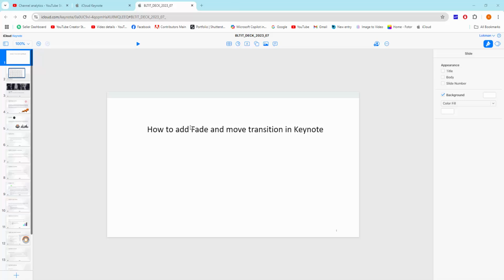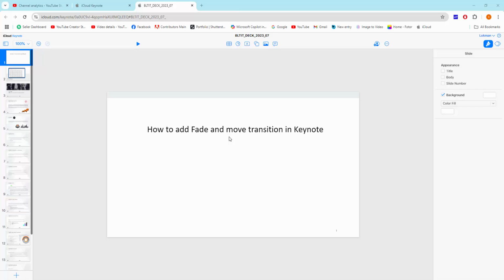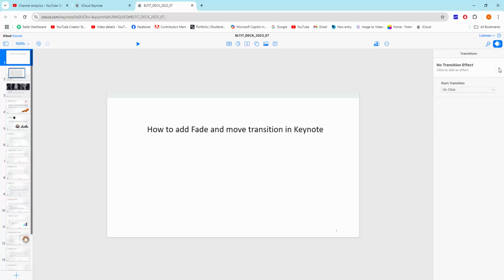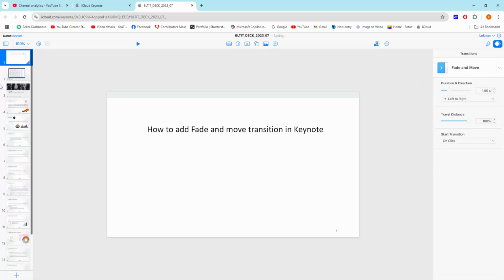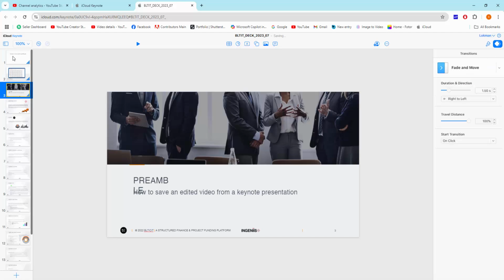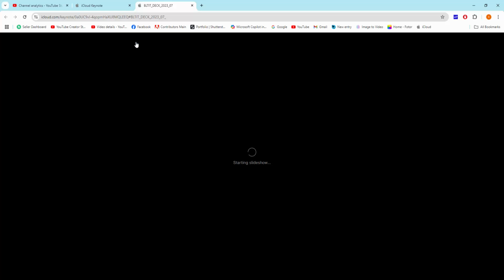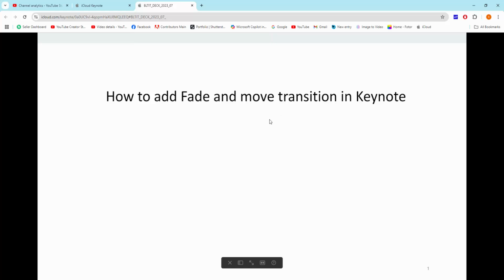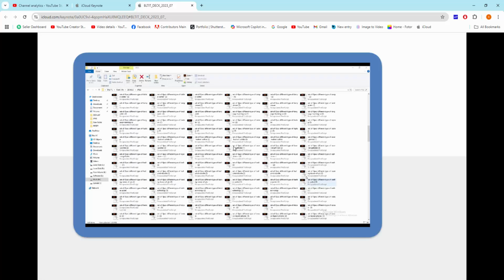How to add Fade and move transition in Keynote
Assalamu Walaikum,
In this video I will show you, How to add Fade and move transition in Keynote.  Let's get started.